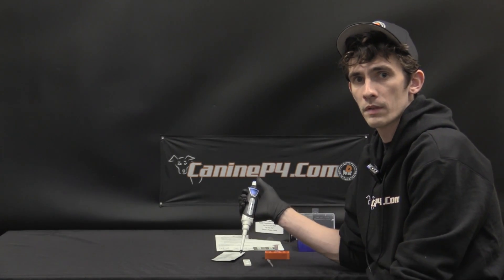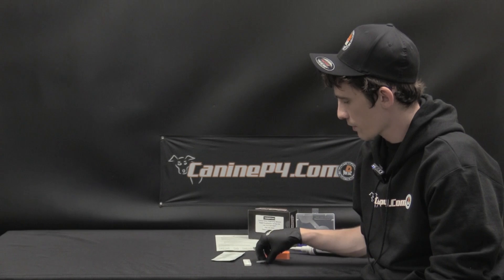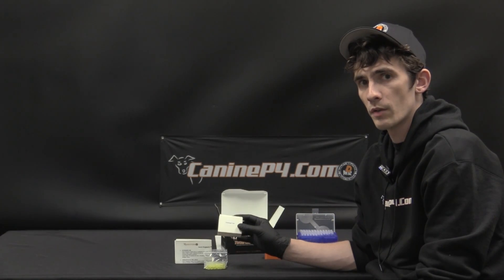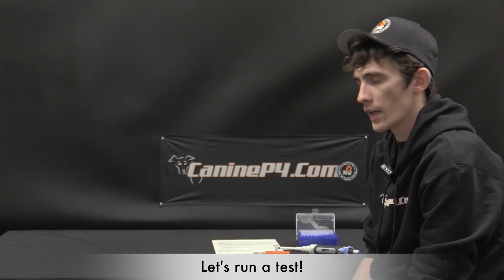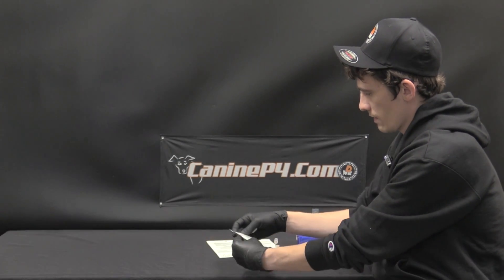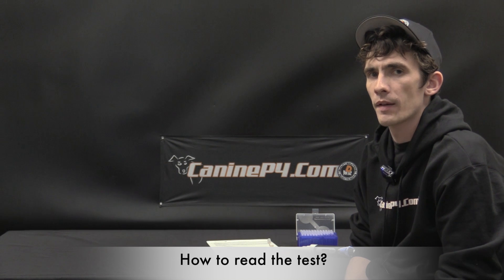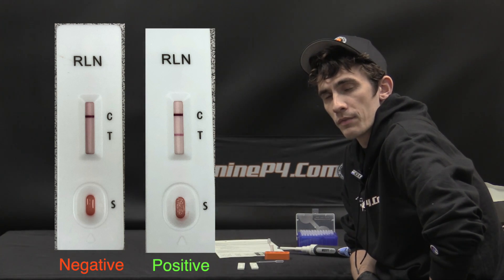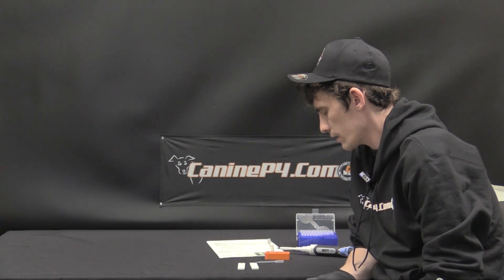Dog Pregnancy test | Relaxin is the easiest way to confirm pregnancies.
Dog Pregnancy Test | Relaxin is the easiest way to confirm dog pregnancies. Relaxin Hormone test.
Relaxin is a hormone produced by dogs when they are pregnant. It can be used to confirm if a dog is pregnant, as relaxin is only present in pregnant dogs.

Relaxin is easy to use, cheap and you can perform the test on your own time

It's a great way to tell if your dog is pregnant!

00:00 Intro
00:39 What is Relaxin?
1:30 What is needed to test?
2:47 Kit box contents
3:32 Let's run a test!
4:21 How to read the test?